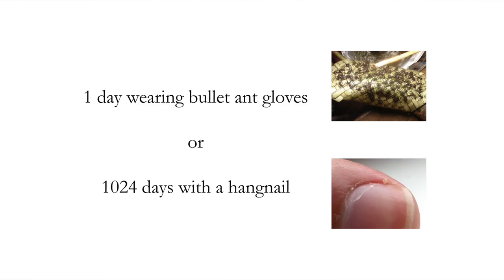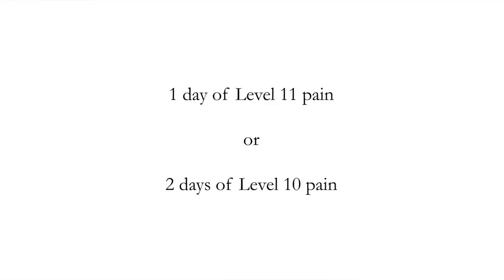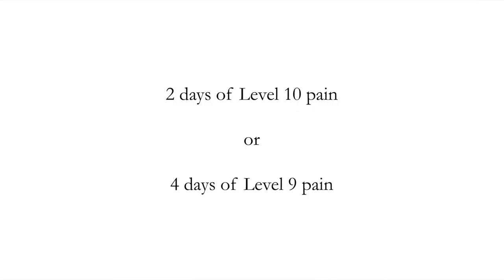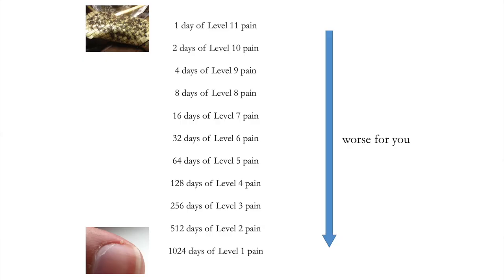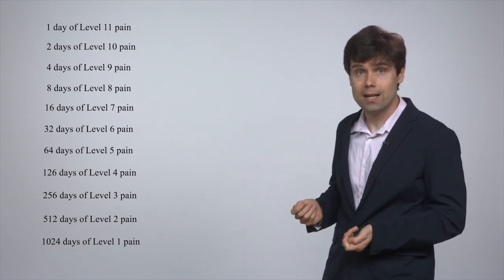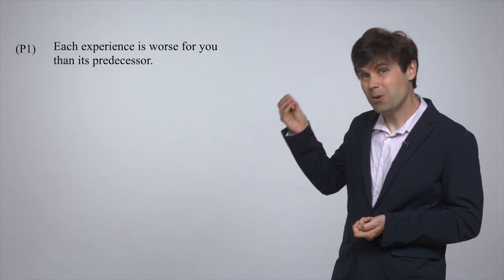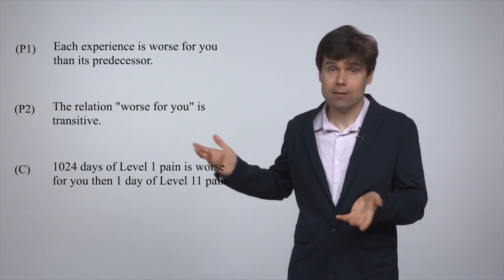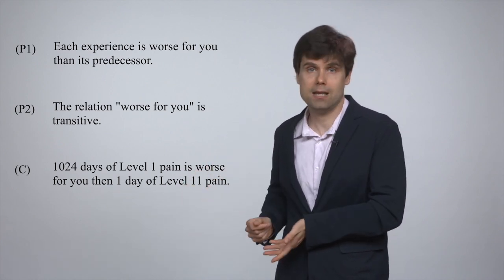Pain Level Thought Experiments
MIT Professor, Caspar Hare, walks through how and why philosophers use thought experiences.